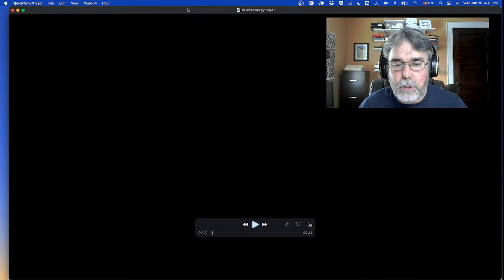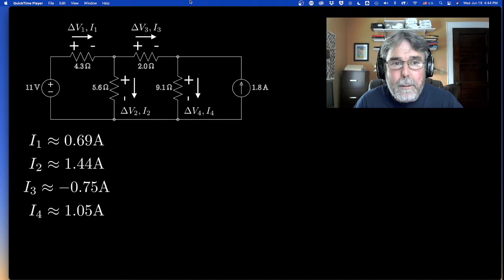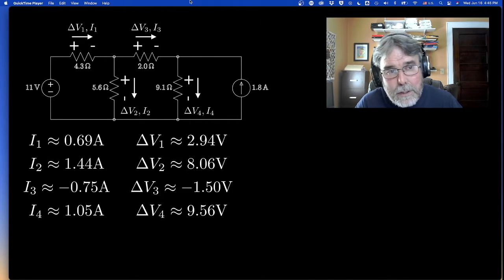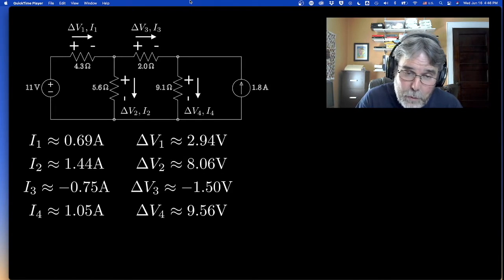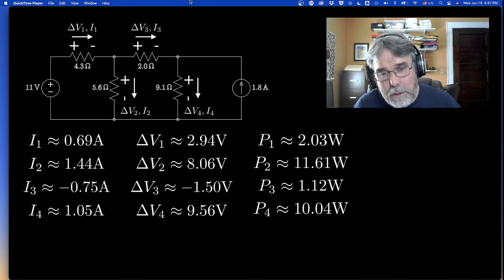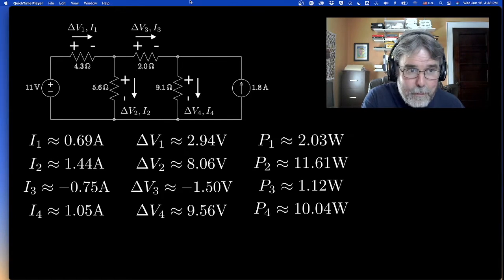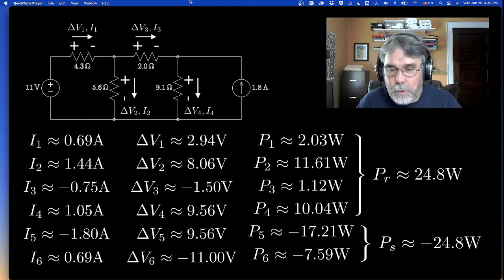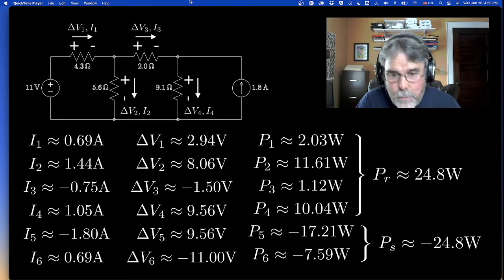KCL/KVL Power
Super Quick (TM) Intro to calculating power and energy in simple DC circuits.